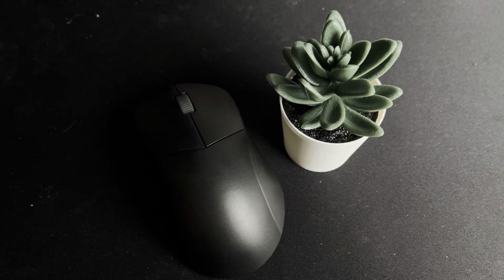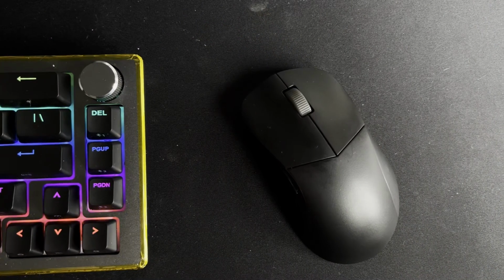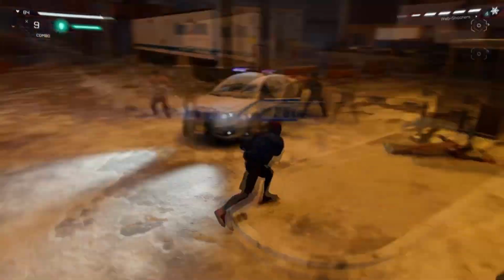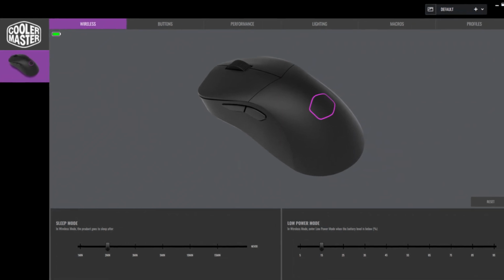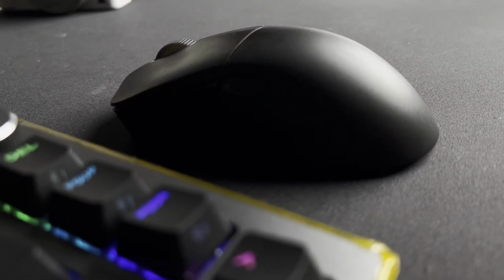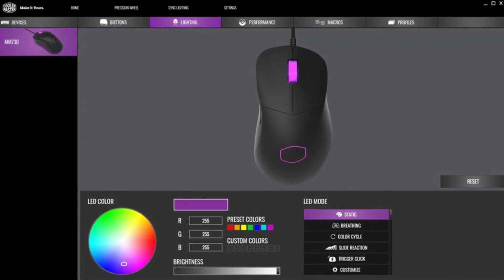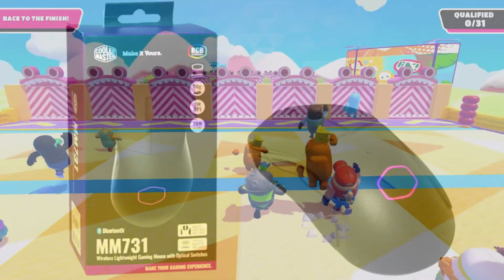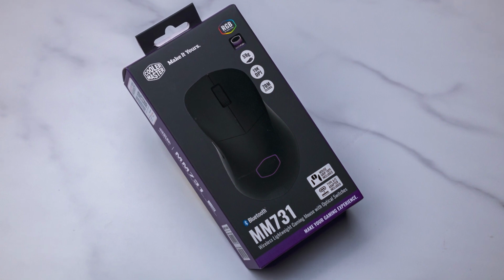Cooler Master MM731 Gaming Mouse Review 🖱️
In this video, you will find an honest review about the cooler master wireless mm731 lightweight gaming mouse👇
[ December 2022 ]

🔥Cooler Master MM731 White
🔥Cooler Master MM731 Black

🖥️ PC Build of the video (with downgrades and upgrades)👇

✅ CPU COOLER
❄️ NON-RGB OPTION

❄️ RGB OPTION

✅ GRAPHICS CARD
❄️Cheaper AMD Alternative (Pair with this case instead
❄️NVIDIA Alternative

❄️ RGB OPTION
❄️ RGB FANS FOR THE ZALMAN S2 CASE

🖥️Gaming Prebuilt PC's that I recommend buying for different budgets👇
👉(Under $560) ( console )
👉($560-$ 799 Budget)

🖥️Upgrades Mentioned For Prebuilt PCs👇
240MM Liquid Cooler
360MM Liquid Cooler
500GB SSD I recommend
1TB SSD I recommend on a Budget
1TB SSD I recommend (HIGH END)
16GB RAM I recommend (CL16 2X8 3200MHZ)
32GB RAM I recommend (CL16 4X8 3600MHZ)
cooler master gaming mouse mm731